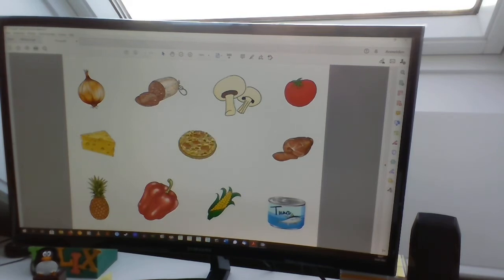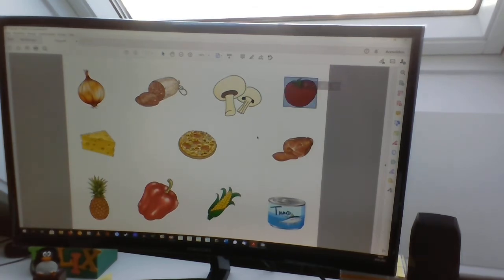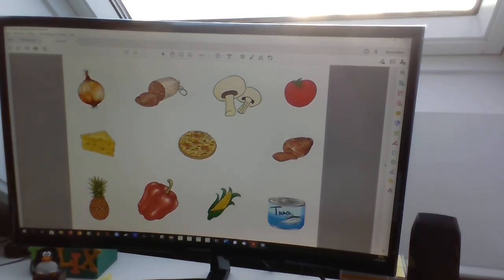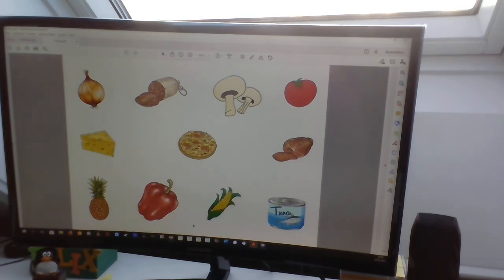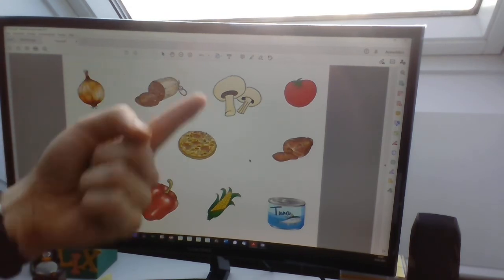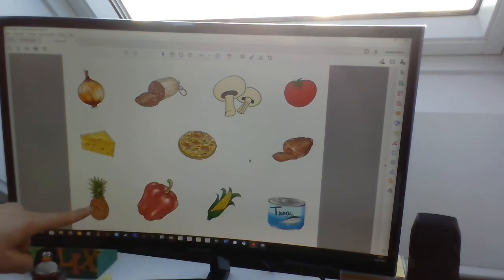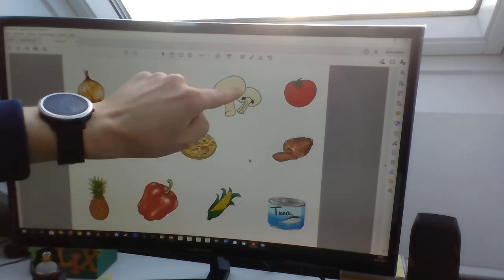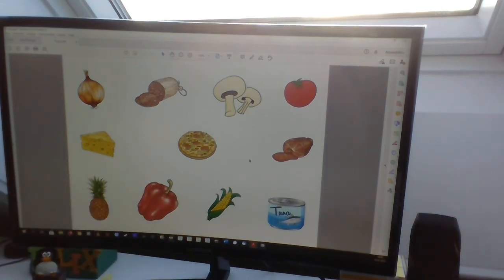Class 4 - Pizza words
New words: Pizza ingredients

What's on your pizza? On my pizza I'd like...